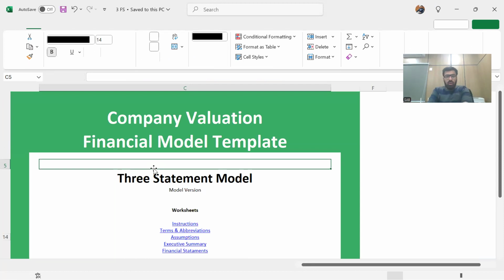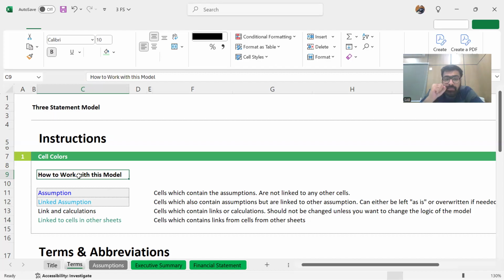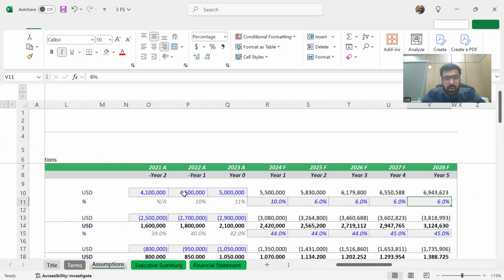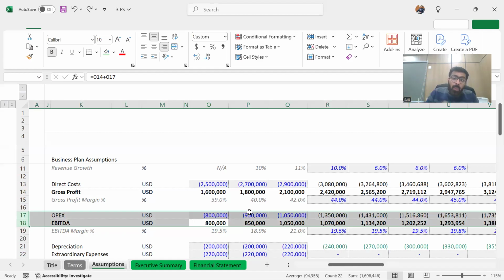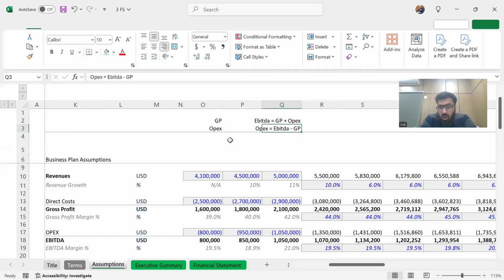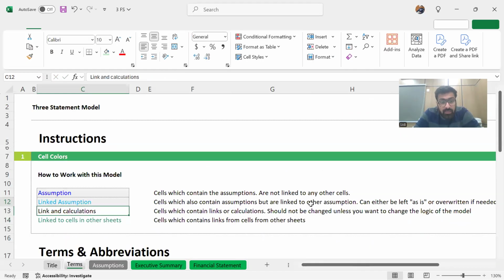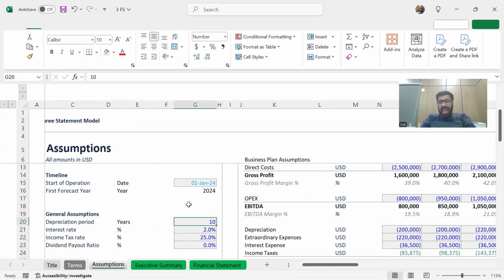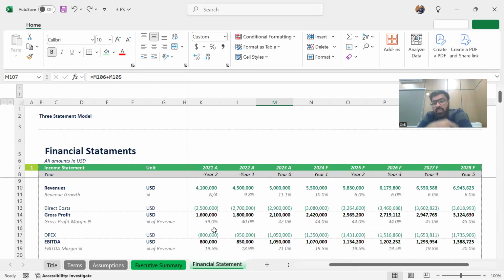Master Financial Modeling with Class 21: Forecasting! 📊✨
Learn the secrets to predicting future financial success with simple, practical techniques. This course is designed to boost your CV, enhance your career, and improve your work management skills.Why Forecasting MattersForecasting helps businesses plan ahead, make better decisions, and prepare for challenges. By predicting future trends using data and analysis, you'll gain the confidence to guide your company toward growth and success.Don’t miss this opportunity to build valuable skills that employers love!In order to enroll, please visit our or contact us on WhatsApp